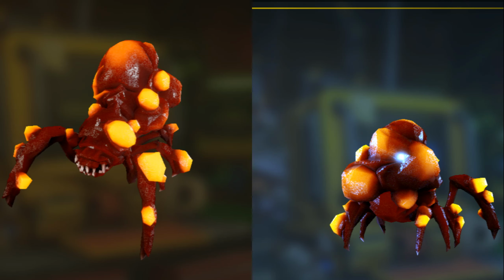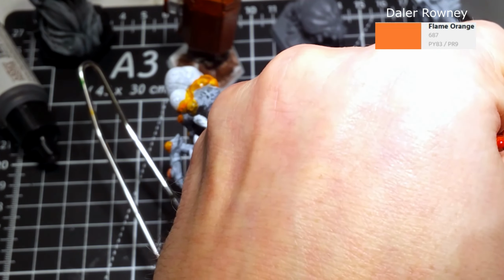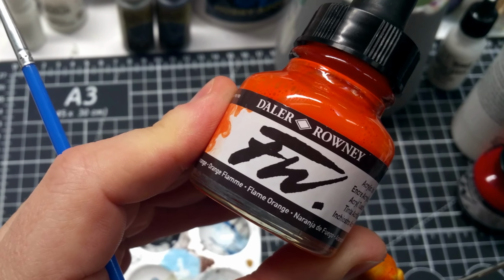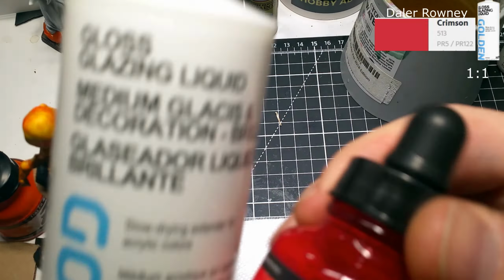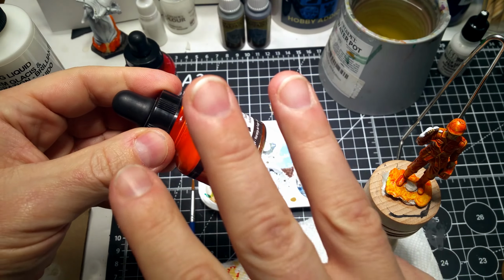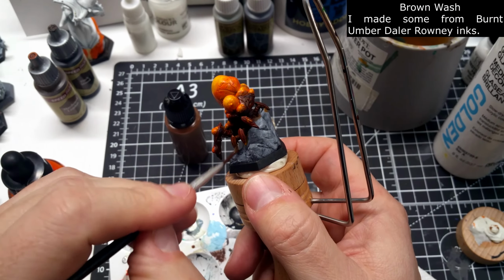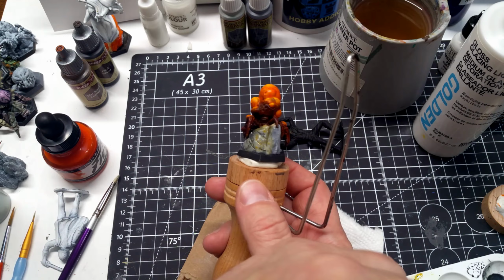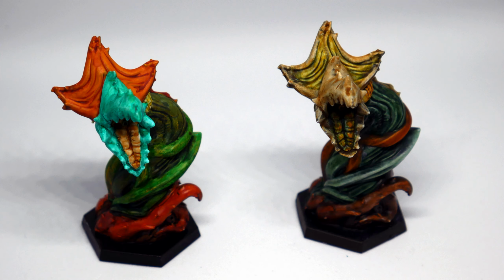How to Paint Deep Rock Galactic Board Game: Episode 10 Glyphid Exploder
This series will focus on painting up the Deep Rock Galactic board game pieces included in the Deluxe and Collector's edition.  This is "table ready" quality with a mix of Army Painter speed paints, standard paints, and acrylic inks.    Miniature quality will be better with the official game, these are from my Creality LD0002H resin printer.

00:17 Episode 10 Intro and Exploder discussion
0:42 Pustules/Boils with Flame Orange Ink+Lahmian medium.
5:32 Pustule still shots
5:48 Legs/Lower body glaze.  Daler Rowney Flame Orange+Gloss Glaze 4:1
7:54 Daler Rowney Crimson + Gloss Glaze 1:1 blending in transitions.
10:05 Experiment to find carapace color.
11:01 Final color for carapace recipe.
11:07 Painting carapace Darkwood/Hardened Leather/Speedpaint Medium 2:3:1
13:07 Burnt Umber Wash
14:10 Base rock
15:58 Drybrush teeth.
16:25 Wrap-up and Episode 11 Sneak Peak.

Jucoci Painting Handle for Miniatures
Citadel Water Pot (Don't drink from this!).
Quakehold! Museum Putty (Great for earthquakes..er and keeping miniatures on your painting handle!)

Inks in this video:

Flame Orange ink

Mediums:
Golden Glaze Medium

Paints :

Army Painter Speedpaint MEGA set(all the current colors I use)
Army Painter Speedpaint Starter Set (still a great set of colors)
Vallejo Medium Thinner (Love this verses adding water to paints)
Army Painter Mixing Balls (1-2 of these plus a drop of Vallejo Thinner to shake things up easy!)
Vallejo Basic Starter Set if you want to try out their acrylics.  I use these and Army Painter both.

Cheap Brushes I use primarily for these videos:

(size 1)
(size 0)
(size 00)